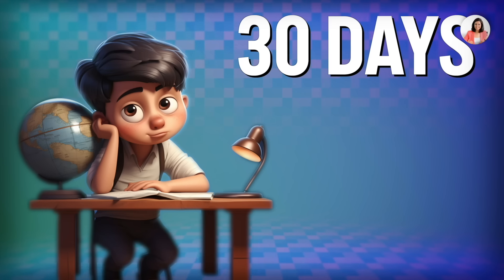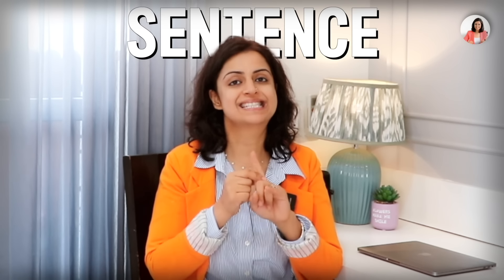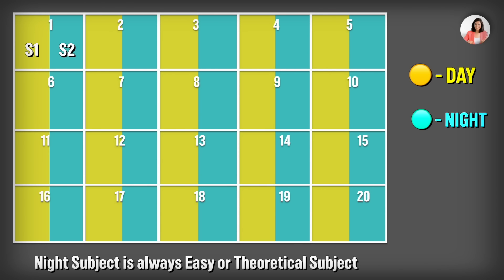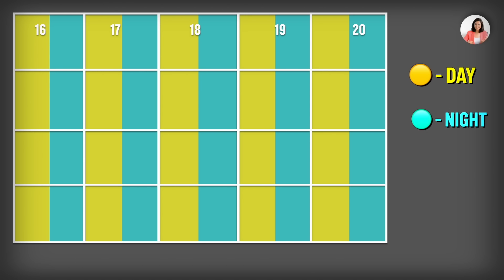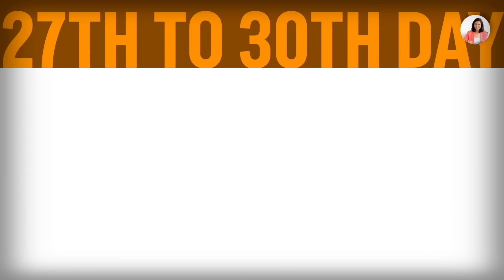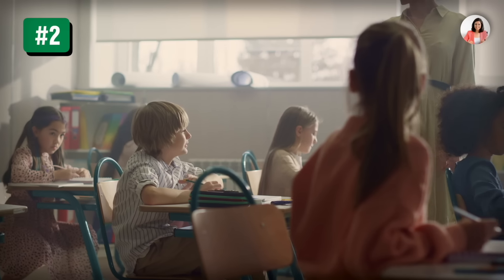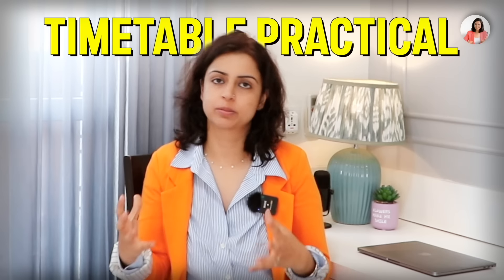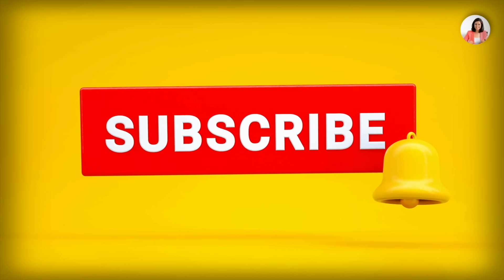30 DAY PLAN TO STUDY FOR EXAMS| RIGHT way to study for exams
In this video you will know about the 30 days plan to prepare for exams and also will help you to follow the same